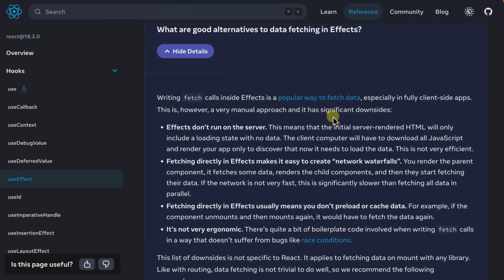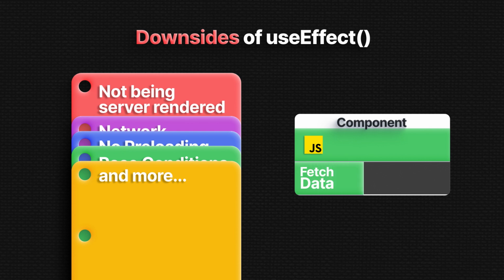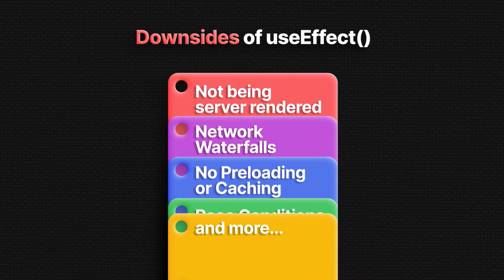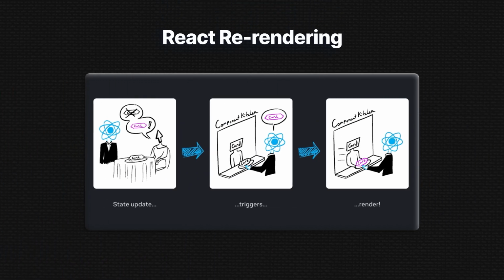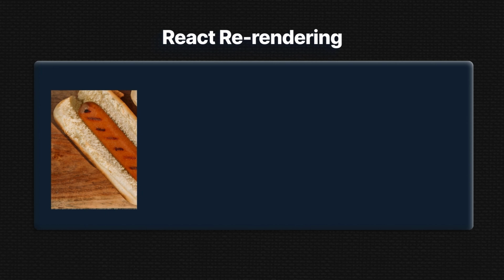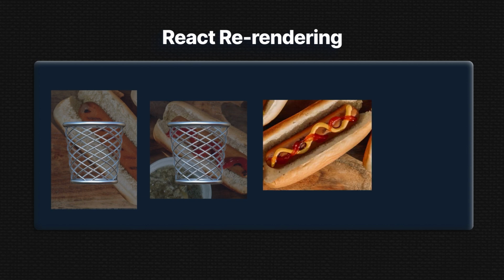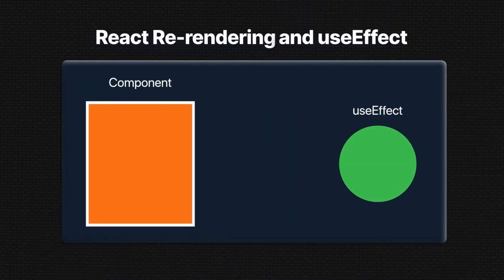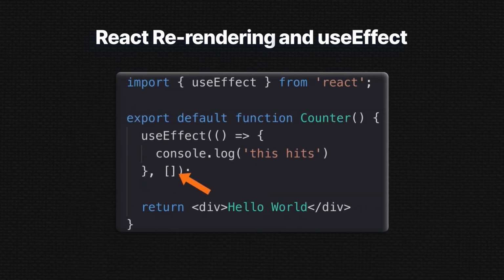Why is useEffect a Risky Choice for Data Fetching with Developer Advocate, Richard Bray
In our latest video, Richard Oliver Bray, Developer Advocate at Better Stack, uncovers the hidden pitfalls of useEffect. From network waterfalls to unnecessary re-renders, we dive deep into why the React team no longer recommends this approach—and more importantly, we share better alternatives to optimize your app’s performance and user experience. 💡

Don’t let outdated practices slow down your apps!

In the complete course, you’ll learn:
✨ How React re-renders when data is fetched
✨ What the problems are with using useEffect to fetch data
✨ The pros and cons of using libraries and frameworks for data fetching
✨ How to start fetching data before your React component loads
✨ How to create a data cache to prevent data being refetched
✨ How to identify and fix Network Waterfalls and Race Conditions
✨ When and why to use the useSyncExternalStore hook
✨ How tin implement the stale-while-revalidate caching method
✨ How data fetching for React Server Components can be achieved

This comprehensive YouTube tutorial and full course, 🦊 React Data Fetching: Beyond the Basics, is crafted by \newline. We bring to light the advanced techniques that typically take years to learn in top tech firms.